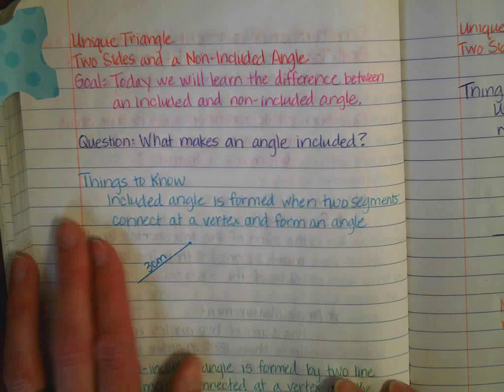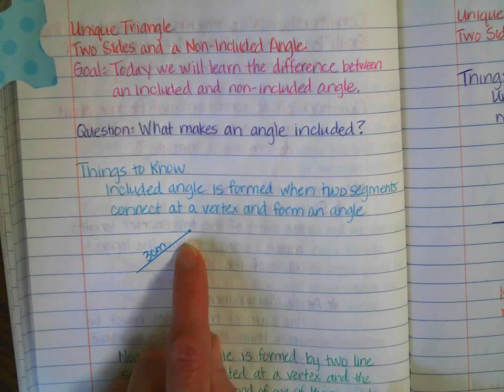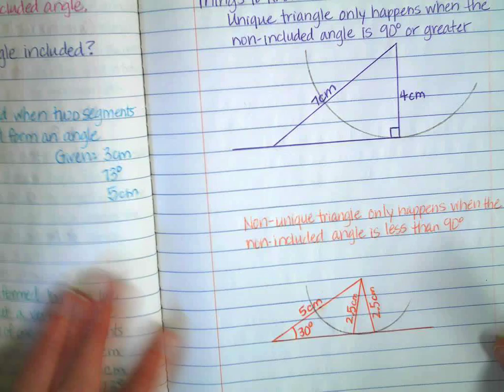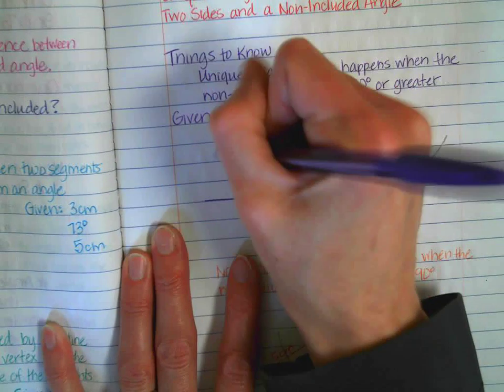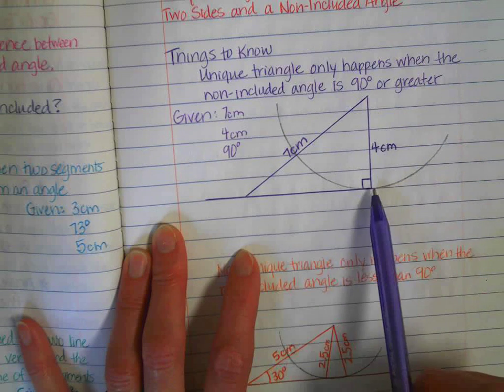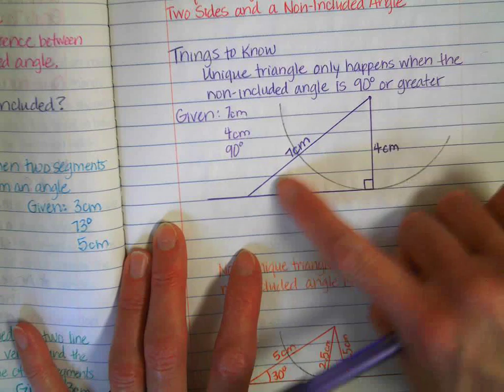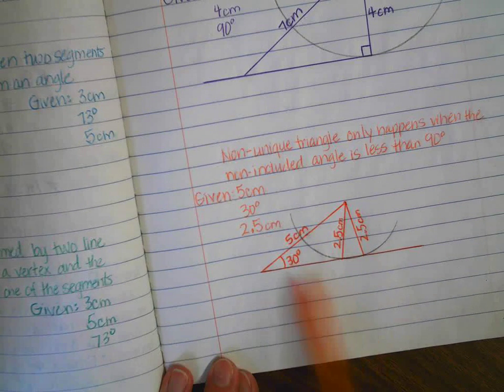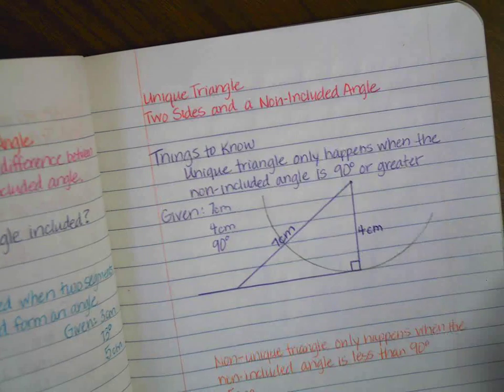Acc Math 7:8 Module 11 Lesson 9